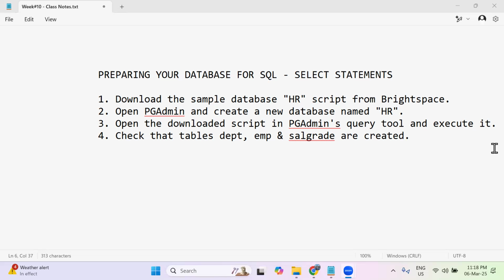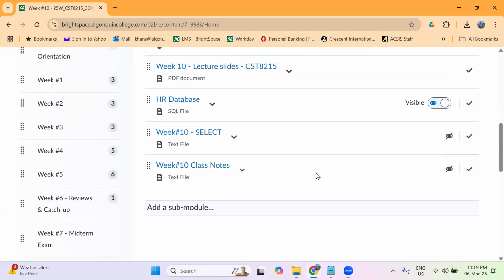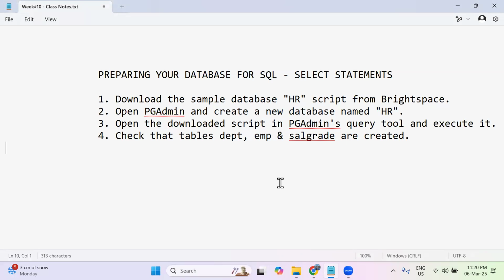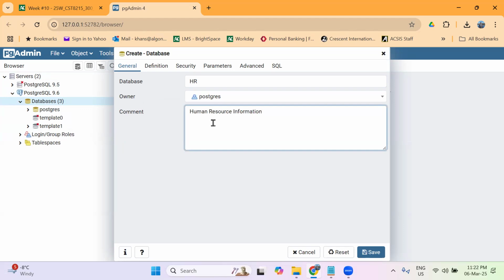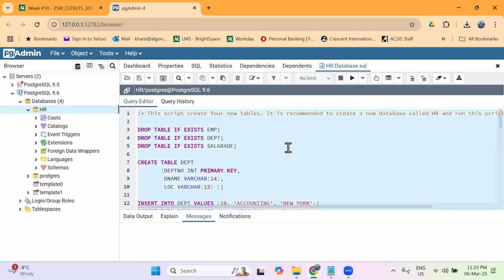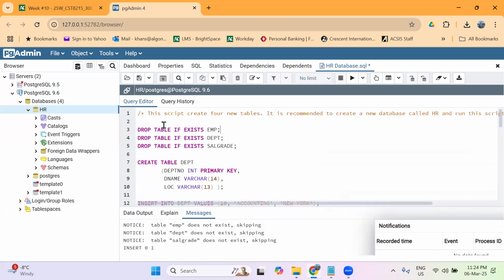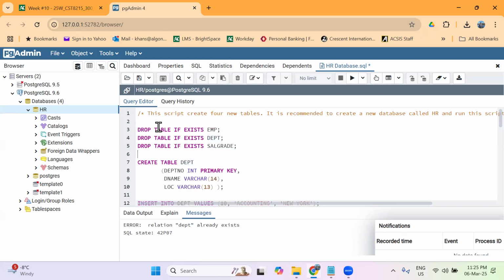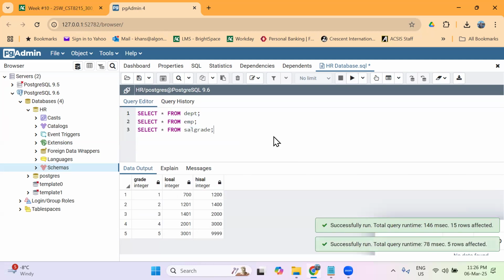4 - Creating Sample Database HR